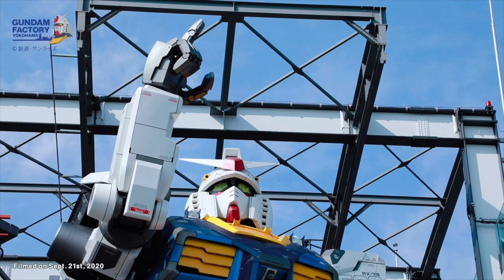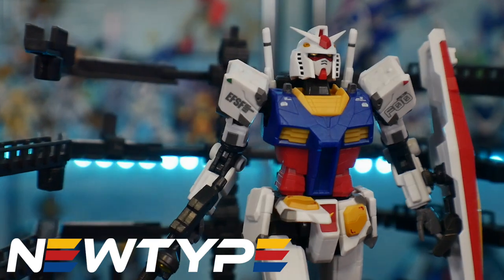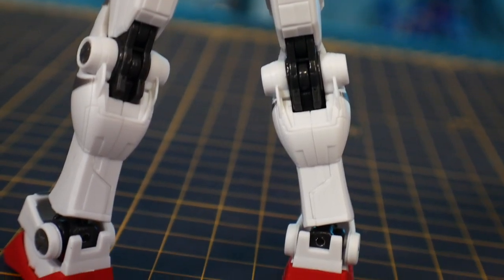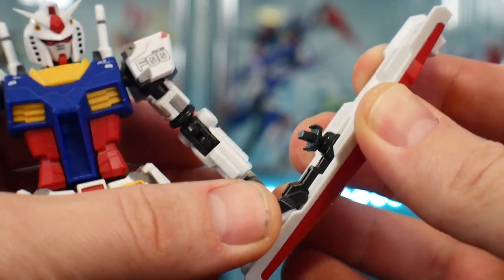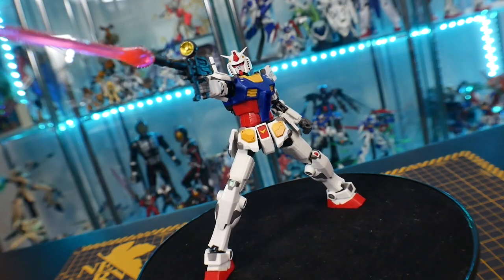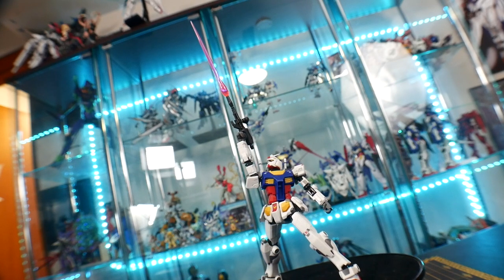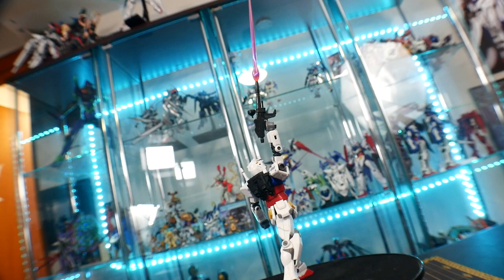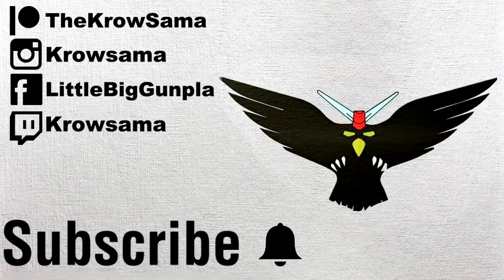Bring Yokohama To You! | Robot Damashii Gundam RX-78F00 and G-Dock Review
Zeta Kai
CRITICAL STRIKE
ForgedHorizons
McGunpla
enthuse Prod.
AleX Legione
Faraz Ahmed
Fictiouz
Fen Rir
Adji
Roy
Hank Handsome
Dipper
Mafiuyu
MechaZen
Brass
Jason Grove